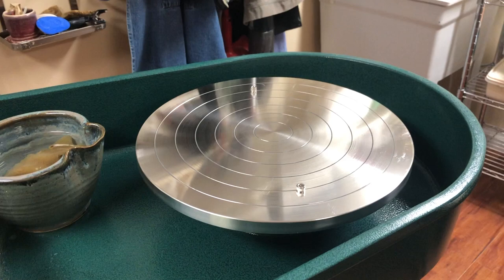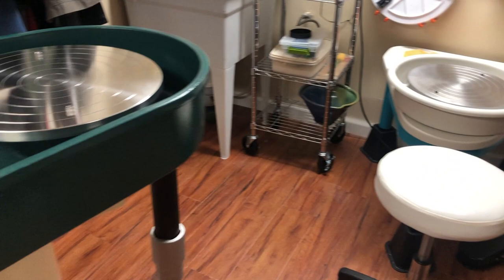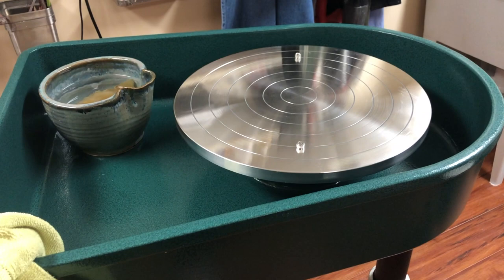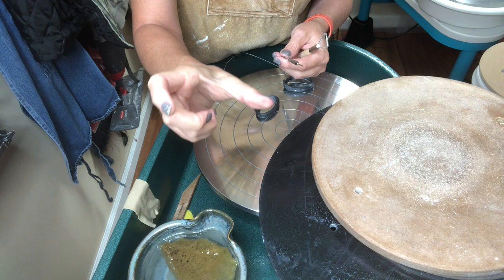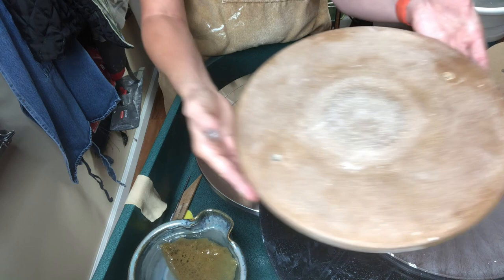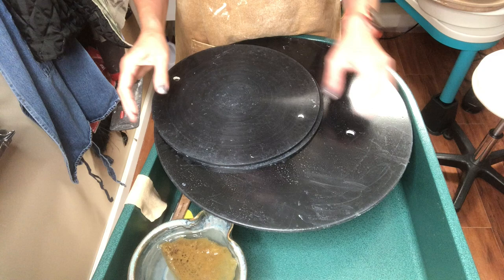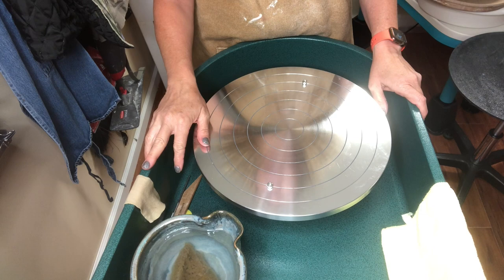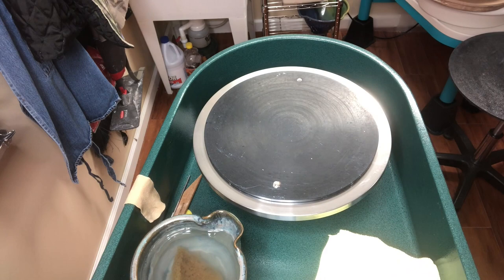Wheel Series: Wheel and Tool Preparation for Throwing on the Potter's Wheel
This is part of the new wheel series I am working on this summer!  I am remaking my wheel videos on my new SKUTT wheel!!! Here is a link to my wheel- available from most good pottery suppliers.

The video is focused on the preparation of the wheel and  clay for throwing.  I show a few different types of wheel, and some of the things that they have in common. I discuss the simple tools we use in my classroom, and different types of bats commonly used.

My new series will offer new videos with tips and tricks to successfully wheel throw pieces- from beginner to intermediate to advanced. I will be offering a good deal of EXPLANATION within the videos to help people understand the mechanics of why things work the way they do! I often tell my students they learn more from their mistakes than from their successes in throwing. In these videos in my series, I will try to distill my best tips I have learned from my successes and failures, and my students' struggles as well. Two things have led me to becoming the potter I am today.  Countless hours of making pots, (and explaining how to make pots), and understanding and learning from my failures when pots didn’t work out!  These are the things I want to share with you- to help YOU become a better potter!

Please subscribe to my channel to get the latest updates on this video series, AND, subscribe to my NEW wheel throwing playlist too! (I am keeping it as a separate list from the old wheel throwing playlist!)

Wheel Series: Step 1; WEDGING Clay in Preparation for Throwing (Bonus Tip on Preventing "S" Cracks)

Check out your local pottery suppliers- I love my favorite local supplier- Cornell Studio Supply in Dayton… give them a call, they’re super helpful! (And tell them I sent you!)

I am in a partnership with Skutt - as they sent me the new wheel to use for the videos!  I am not receiving any compensation from them beyond the wheel.